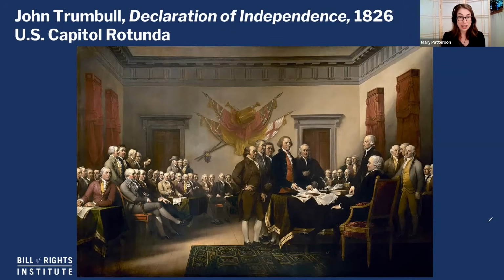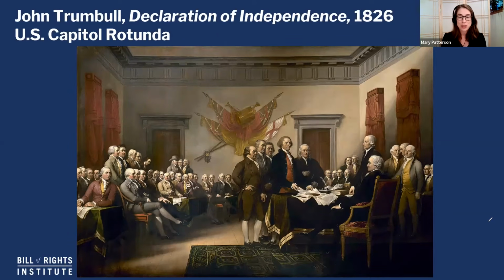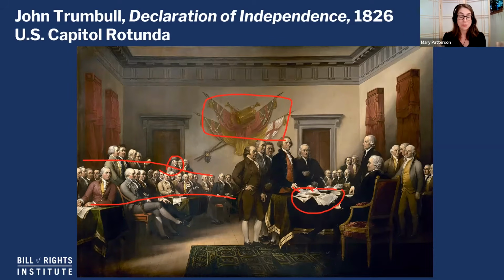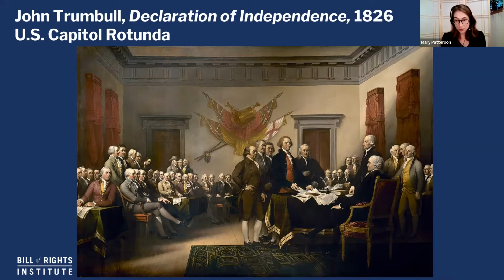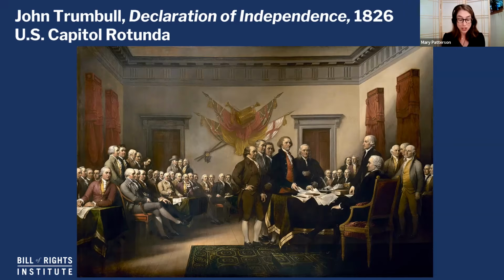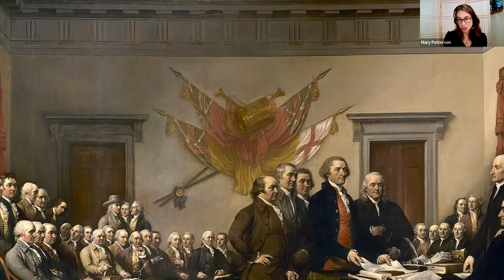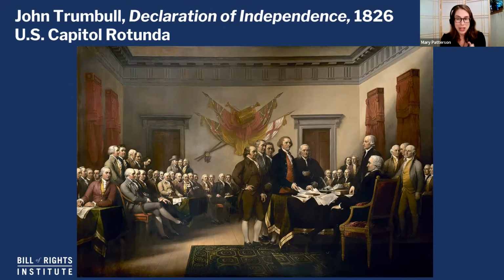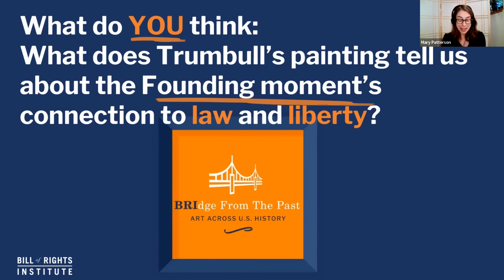Inside the Capitol: John Trumbull’s Declaration of Independence | BRIdge from the Past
What does Trumbull’s painting of the Declaration of Independence tell us about the Founding moment and the connection between law and liberty? In this episode of BRIdge from the Past, Mary examines the prominent painting of the Declaration of Independence displayed in the U.S. Capitol. Commissioned by Congress in 1817, artist John Trumbull was tasked with depicting the crucial moment in American history when the first draft of the Declaration of Independence was presented to the Second Continental Congress. What goals did Trumbull hope to accomplish with this painting? Why was this moment in history chosen to be depicted in the U.S. Capitol?

BRIdge from the Past: Art Across U.S. History is a YouTube series for students that explores an important historic image every episode to gain insights into the culture, politics, and society of a particular time in U.S. history. Host Mary Patterson will explain how each primary source is its own "window to the past," revealing new areas for contemplation and discussion.

Freedom Triumphant: Law, Liberty, and the U.S. Capitol Dome Statue of Freedom | BRIdge from the Past
About the Bill of Rights Institute: